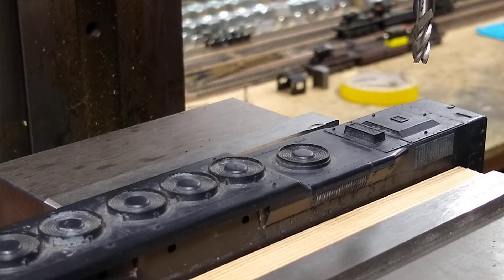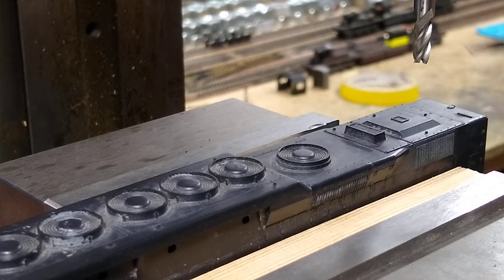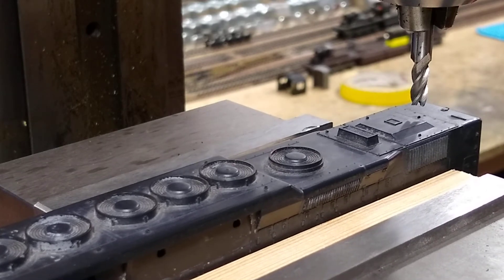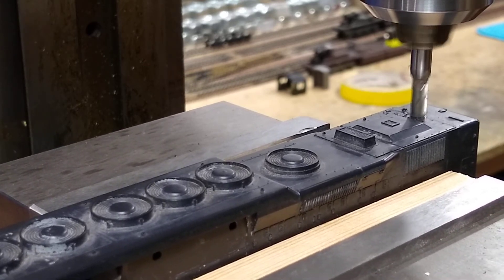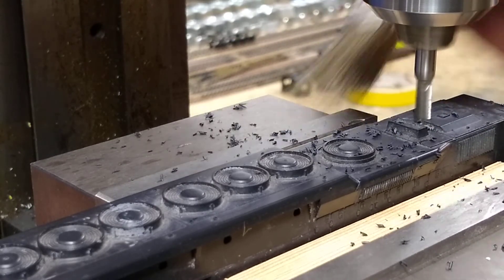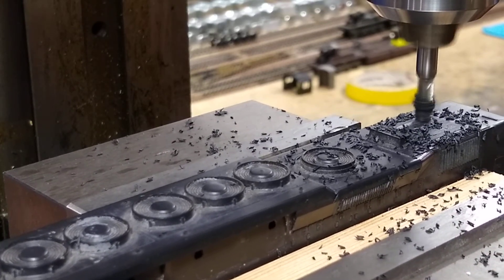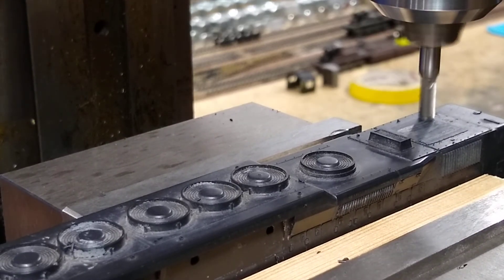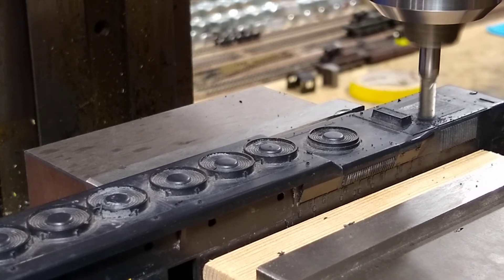Athearn Blue Box DD40 shell milling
Removing the molded on details on an Athearn Blue Box DD40 using a Klutch Milling Machine from Northern Tool and a 4 flute end mill.  We don't have to make it perfect - we only have to make it a usable surface.